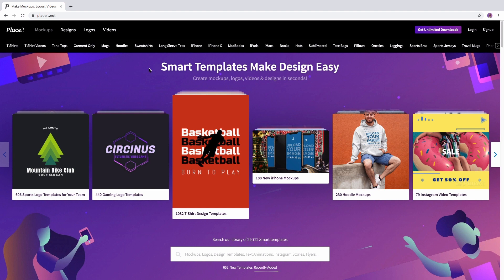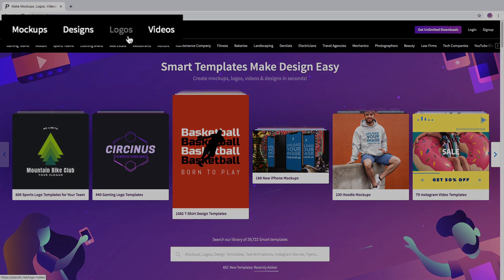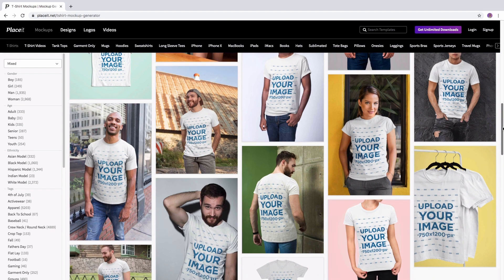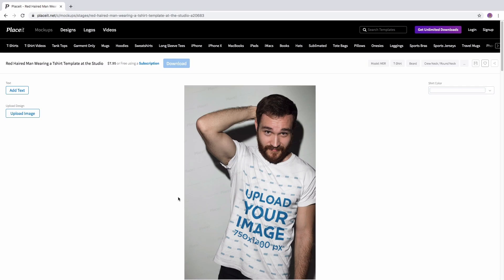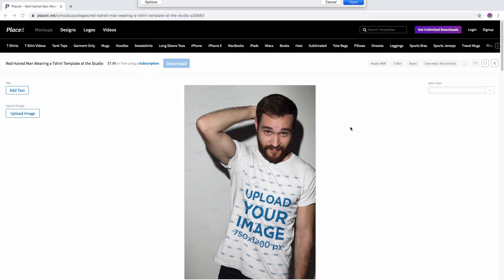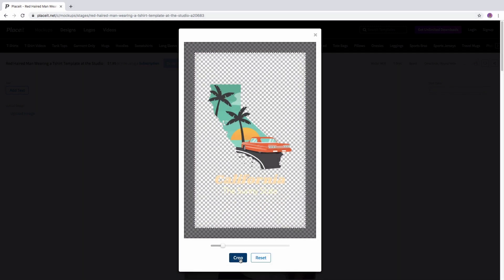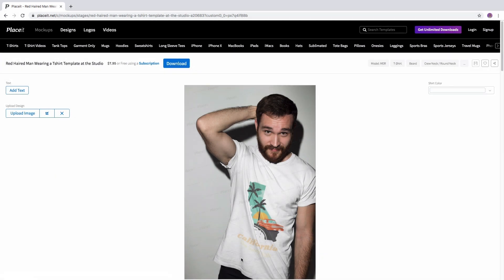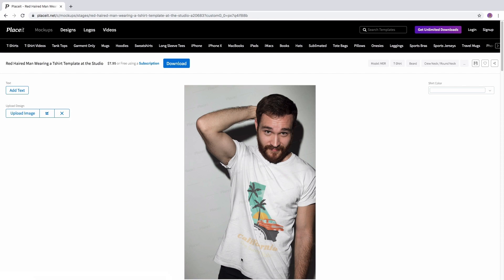How to Make an Image Mockup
Hello! In this video, I'll be showing how to create an image mockup on Placeit!

Start designing everything you need with Placeit! Get access to all of Palceit’s design templates and mockups, that means social media templates, flyers, business cards, logos, mockups, and even videos! What are you waiting for?